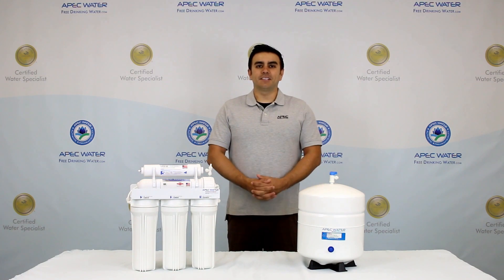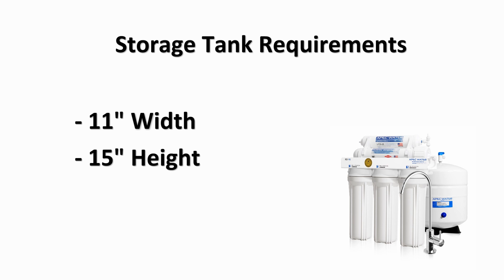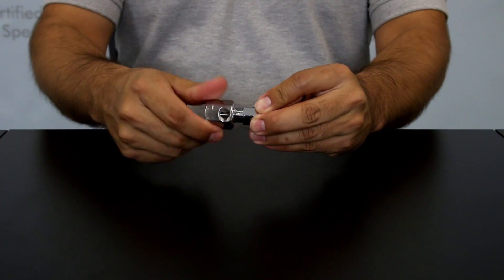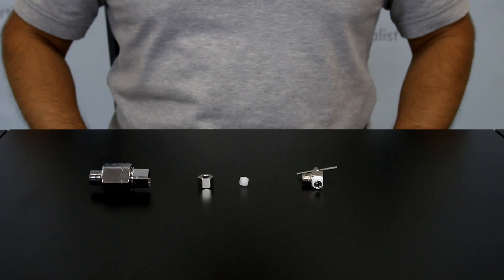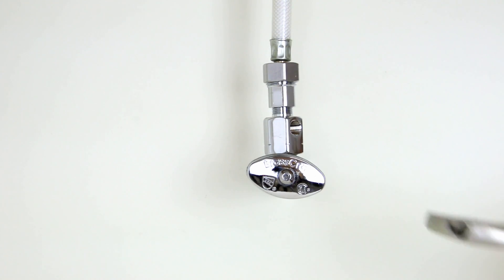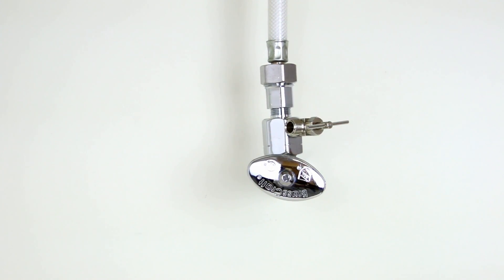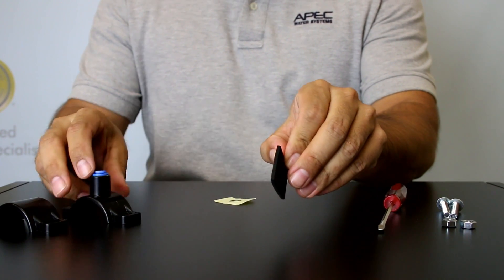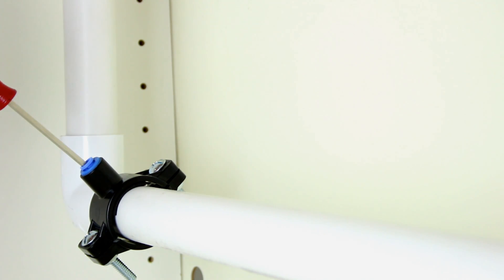New Version How To Install APEC Ultimate Series RO System Feed Water & Drain Saddle Adapter Part 3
The feed water adapter taps into the cold water supply of your under the counter reverse osmosis system. The drain line is important for disposing of impurities found in the incoming water source. Watch this video for a better understanding of how to connect the two.

APEC Water Systems is a leading manufacturer specializing in building premium USA made reverse osmosis drinking water systems.